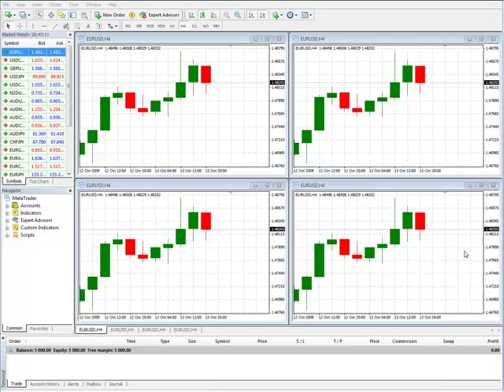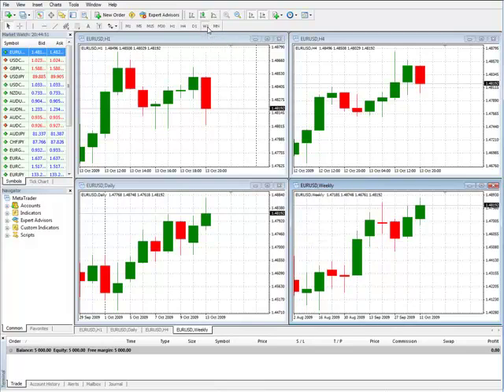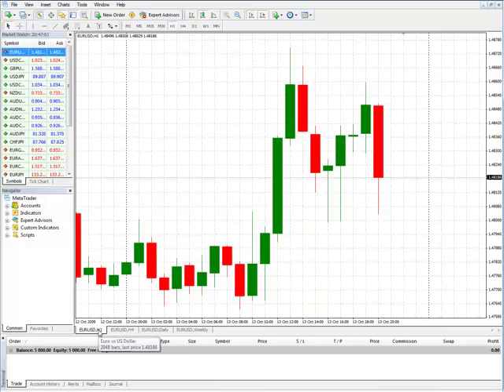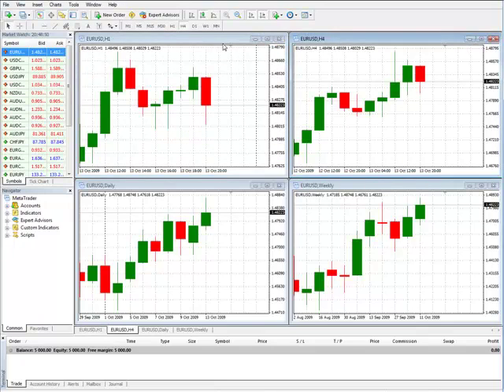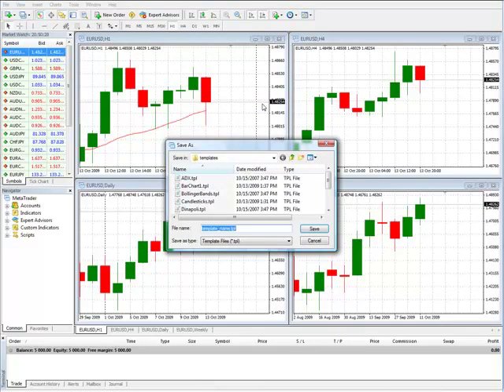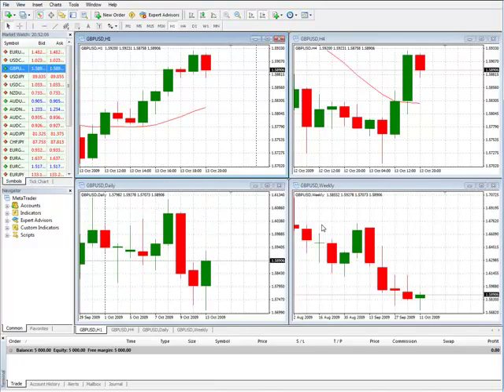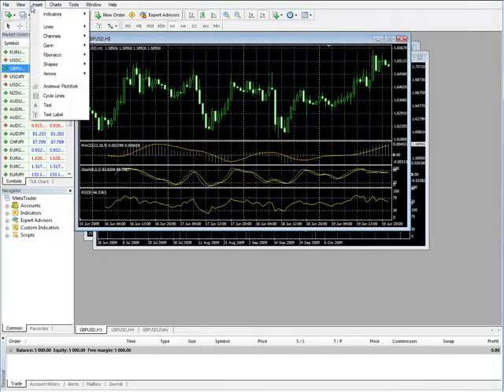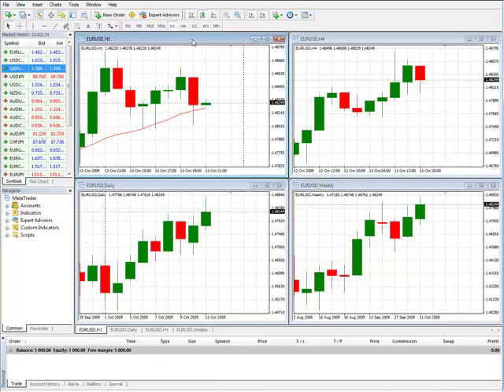Forex Metatrader Tutorial 3